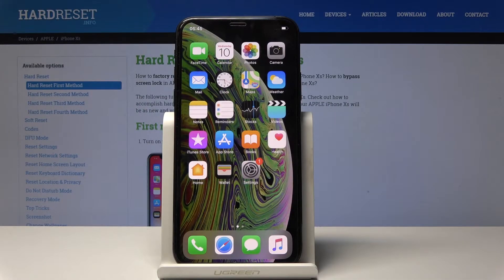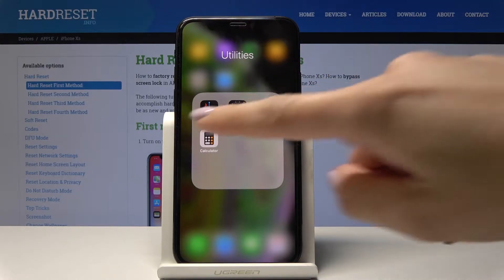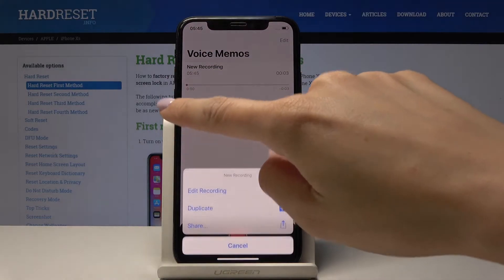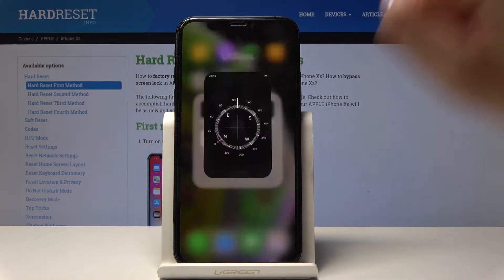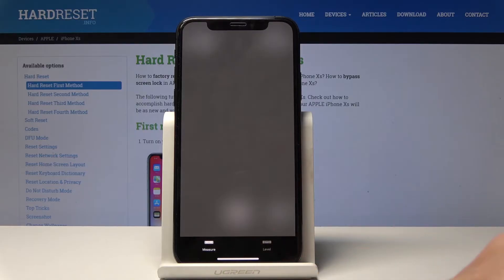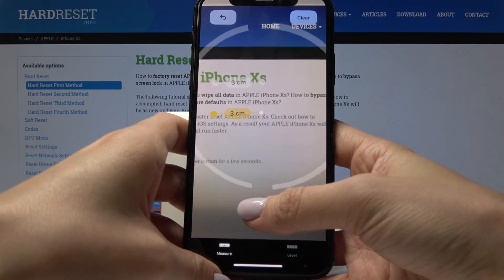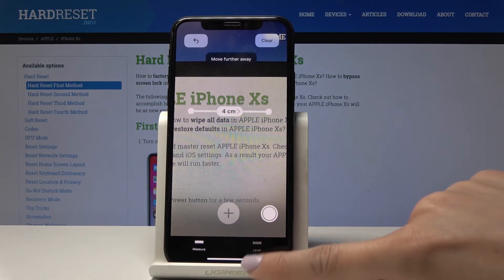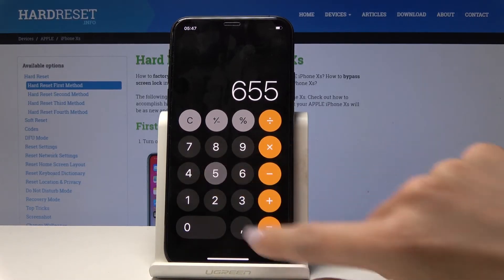How to Use Utilities in iPhone Xs - Super Features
Would you like to discover all super applications that your iPhone Xs has? Are you interesting in gaining new skills and new abilities related to using your smartphone? Check out how to scoop all the possibilities which are hidden in your Apple device and use your iPhone to its fullness.

How to use Utilities in iPhone Xs? How to use Advanced Features in iPhone Xs? How to enable Utilities in iPhone Xs? How to use Utility Applications in iPhone Xs?